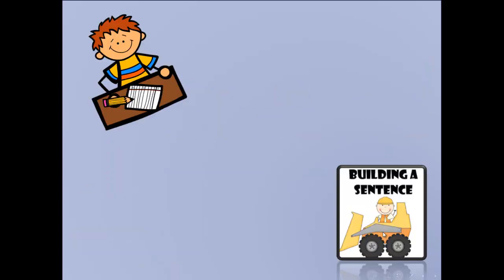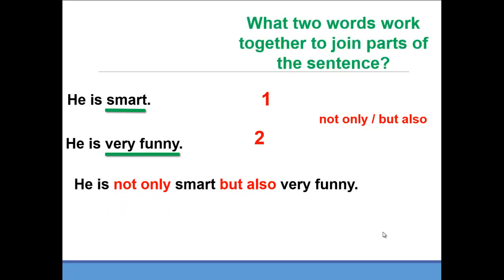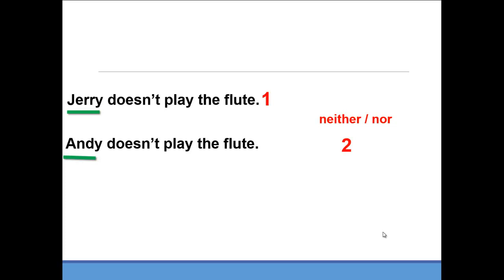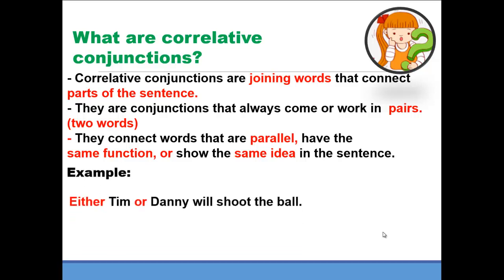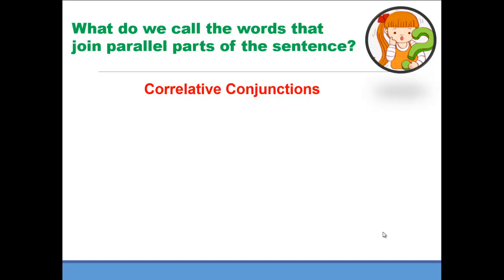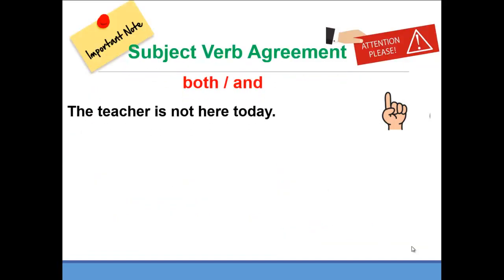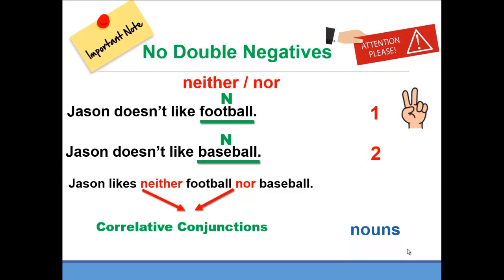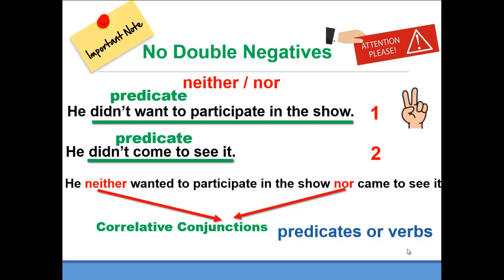Grade5 L9 Grammar Part2